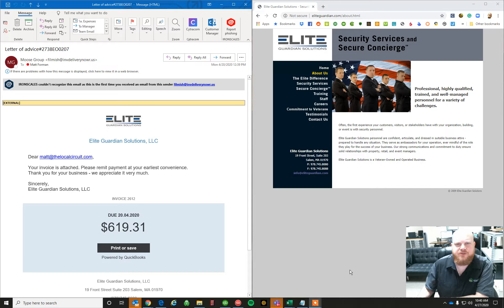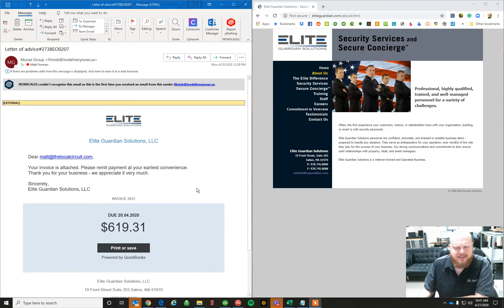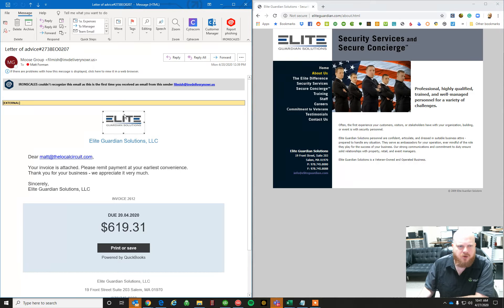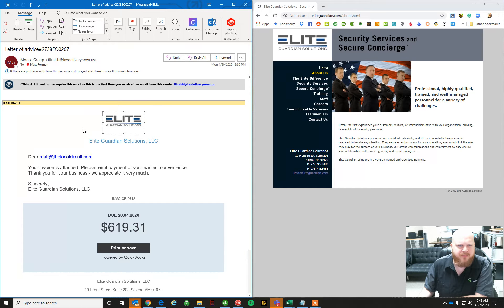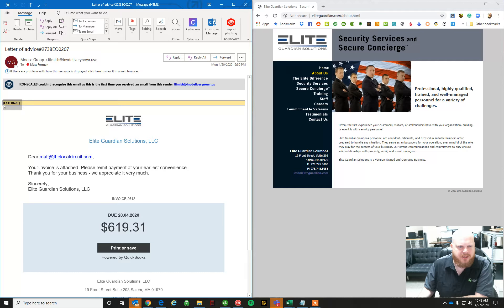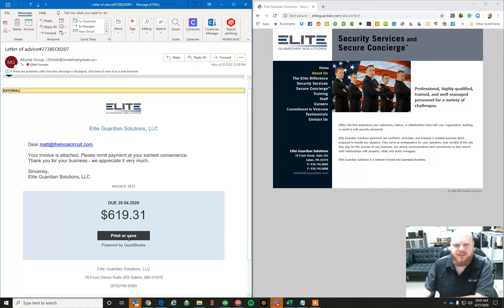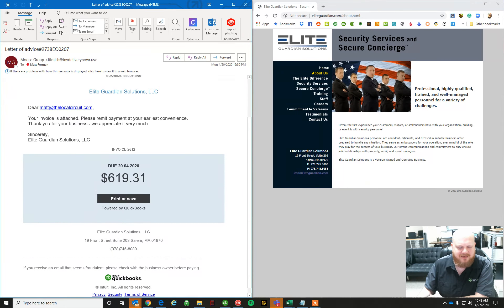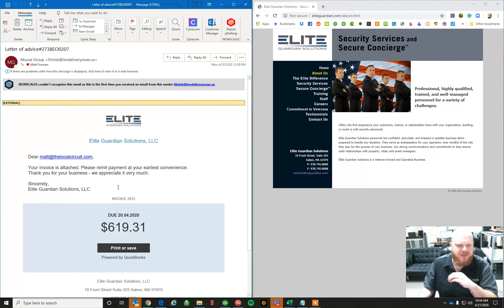Phishing Email Overview - Local Circuit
Information on Phishing emails and things to look for you question the authenticity of an email in your inbox.